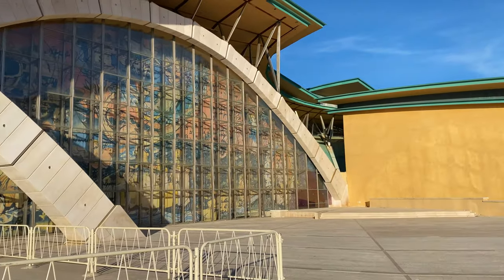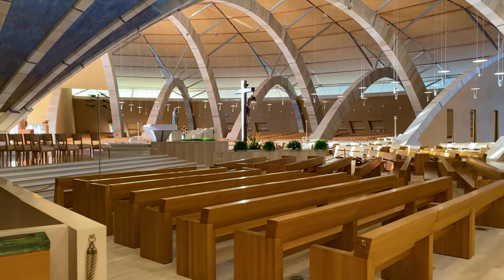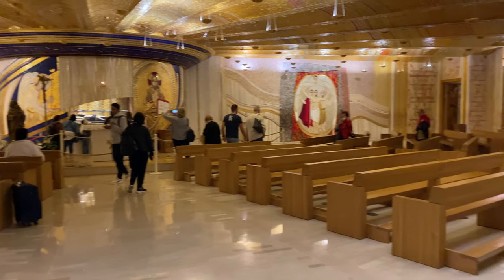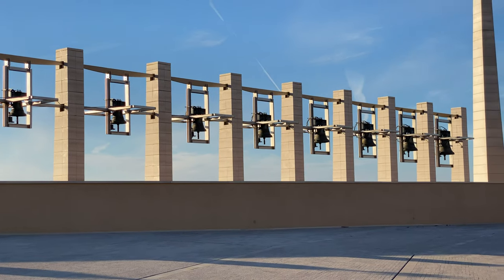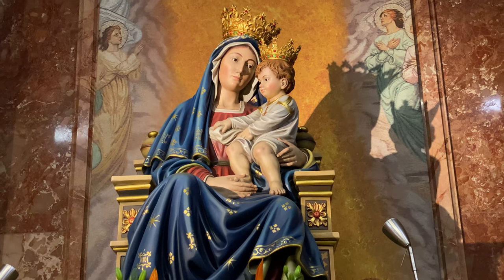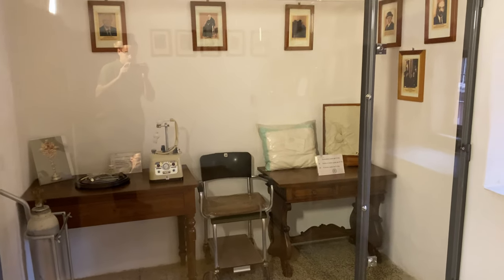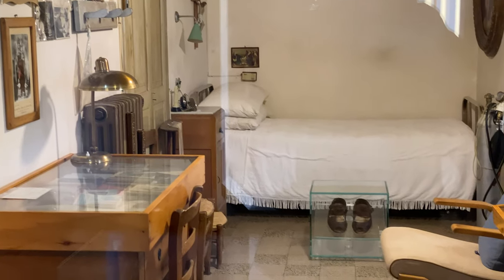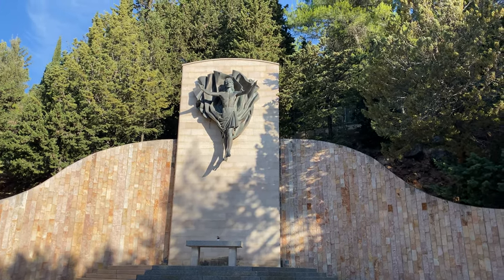Shrines of Italy: Sanctuary of Saint Pio of Pietrelcina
I recently explored the complex built in honor of Padre Pio. Featuring the incorrupt body of the friar himself, as well as many artifacts from his life, it was definitely worth the trip to San Giovanni Rotundo.

Buona giornata!